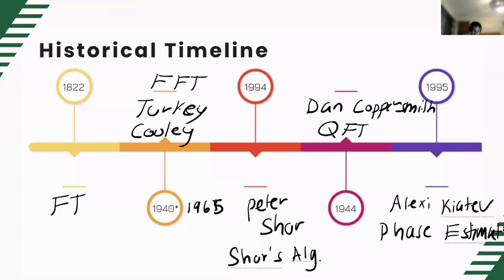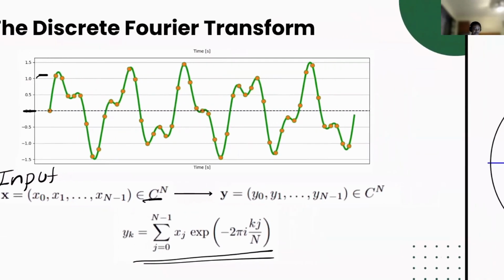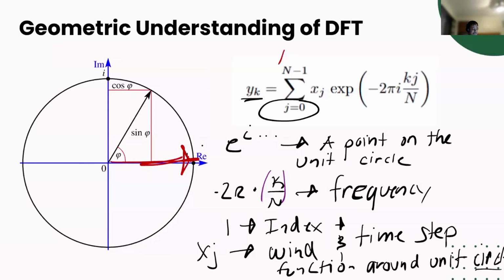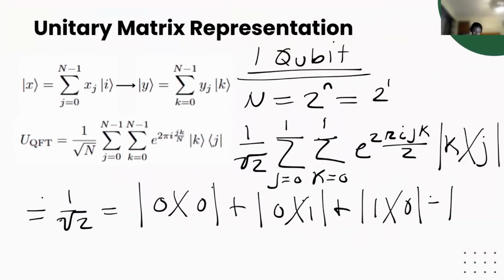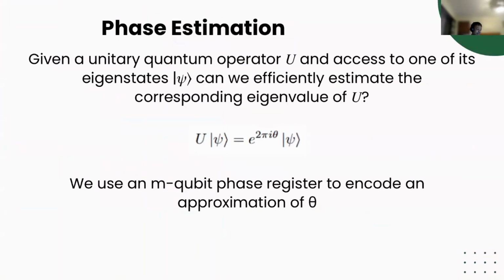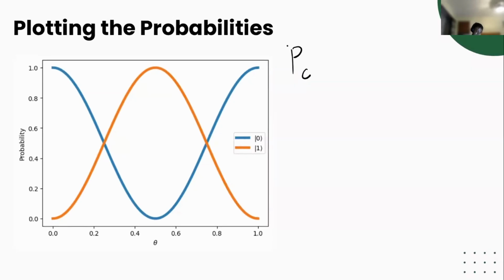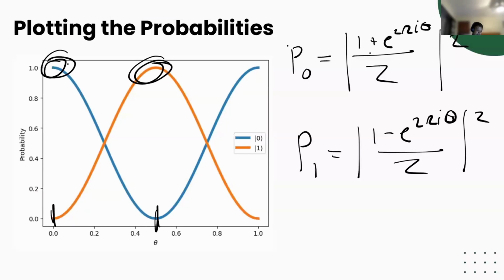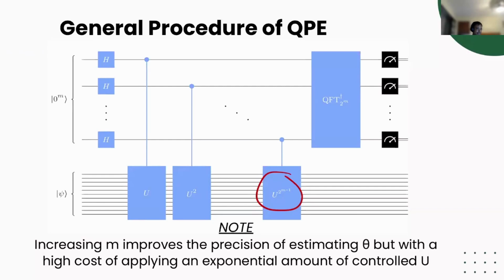An Introduction to QFT and Phase Estimation with Jerimiah Wright ❯ 2025 QUANTUM PROGRAM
Wednesday 11th June, 2025

Session ❯An Introduction to Quantum Fourier Transform and Phase Estimation
Speaker ❯ Jerimiah Wright - Womanium

Join this hands-on session to explore the Hadamard test, Quantum Phase Estimation (QPE), and the Quantum Fourier Transform (QFT). You’ll get a practical tutorial using Qiskit or Cirq, and learn how QPE could power real-world breakthroughs like drug discovery and factoring with Shor’s Algorithm.